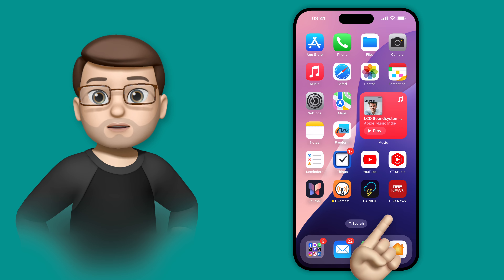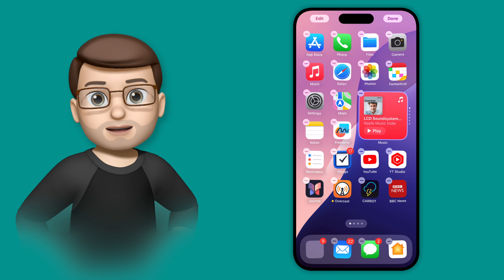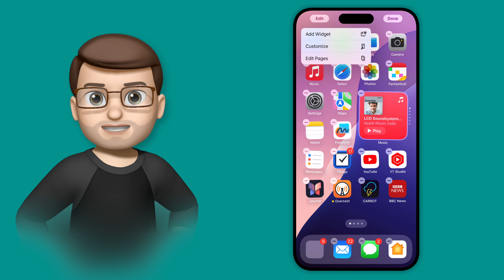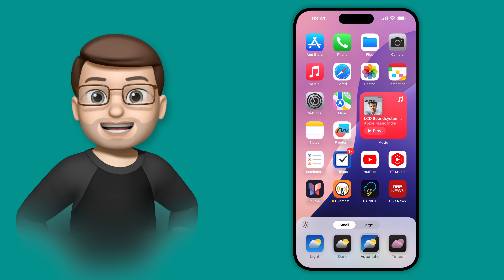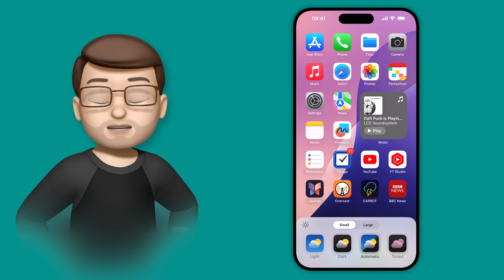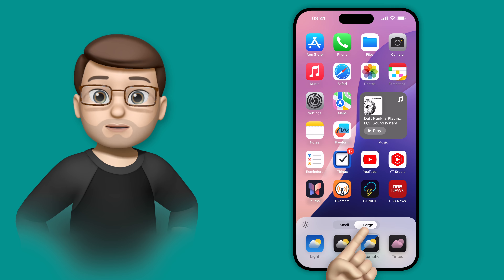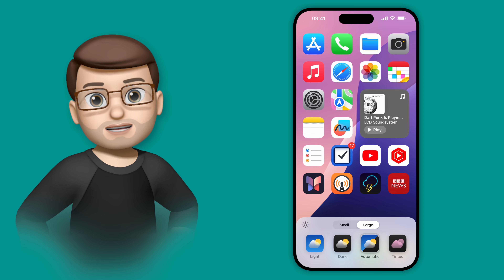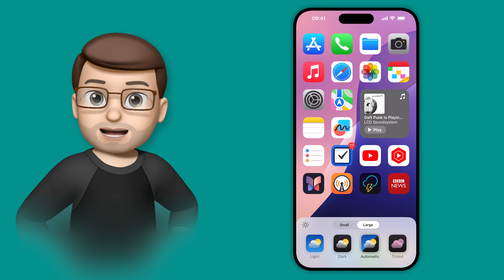How to Increase Icon Size and Simplify Your iOS Home Screen in iOS 18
In this video, learn how to customise your iOS 18 home screen by hiding app names and increasing icon sizes. This simple trick helps you achieve a clean, minimalist look while giving your icons more space to shine. Whether you’re designing an aesthetic home screen or just want a tidier appearance, this tip will help you make the most of your iOS experience. You’ll also discover how this feature works with both light and dark mode icons and some useful insights on how widgets adjust too.